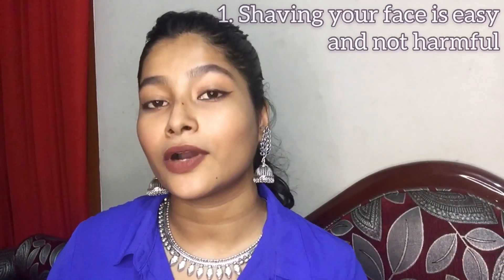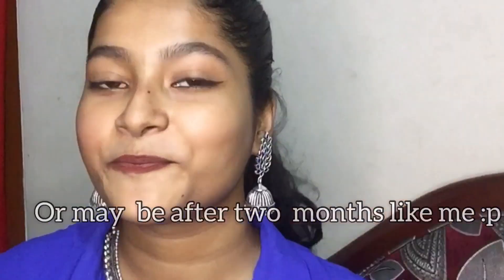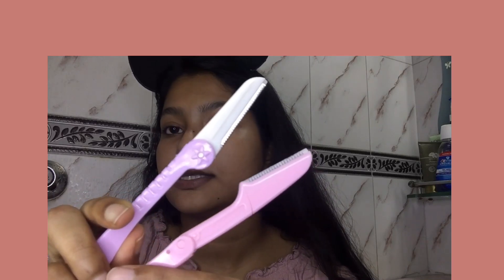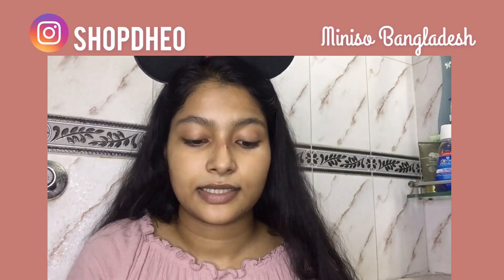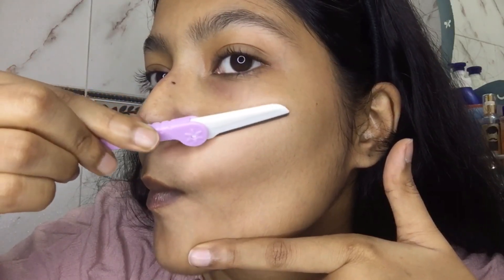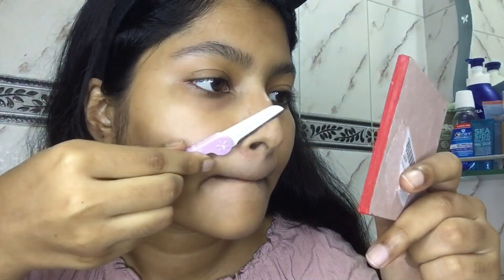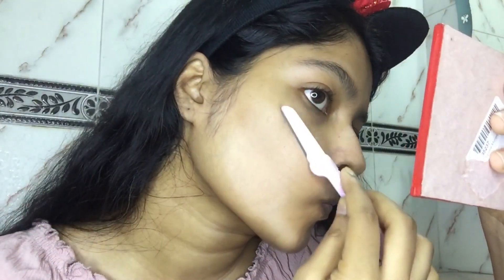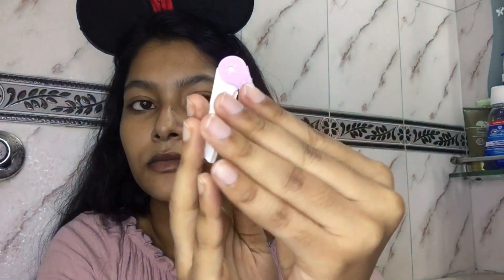Shaving face for the first time ?🤯 tips and tricks of shaving your face | Marisha Rahman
FAQ :

Editing apps I use         - Adobe premier pro and filmora( by me )
Camera I use                 - iPhone 6, iPhone 6s Plus

Bye
Love love